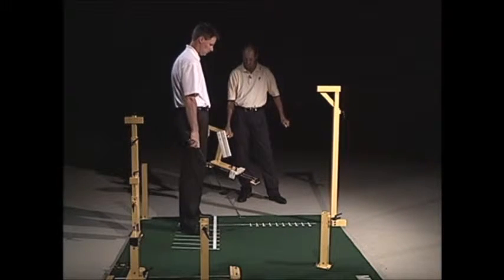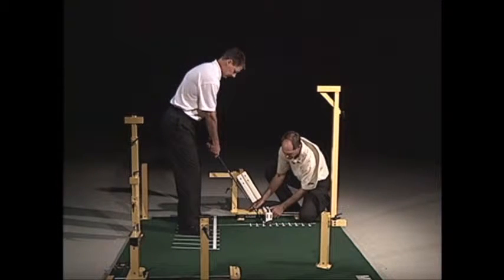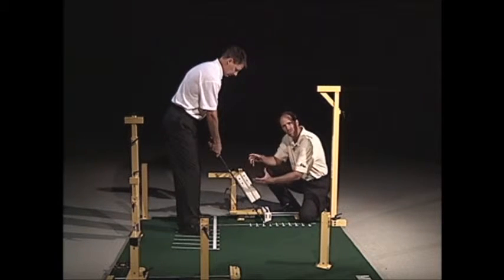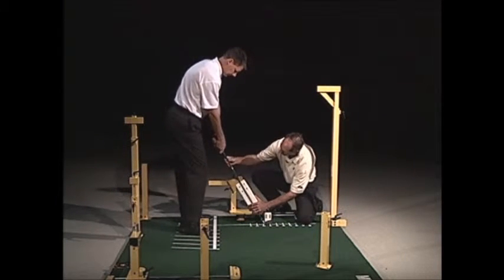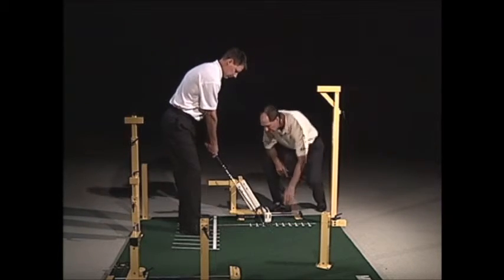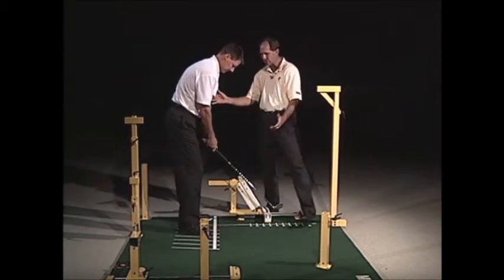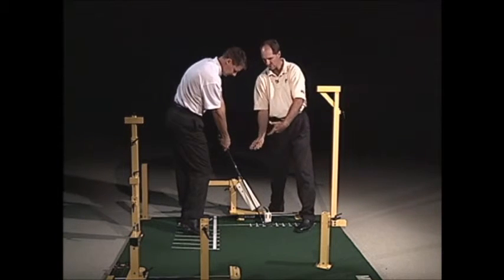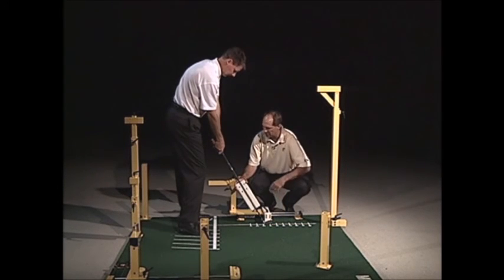MEGSA PPE Impact Station